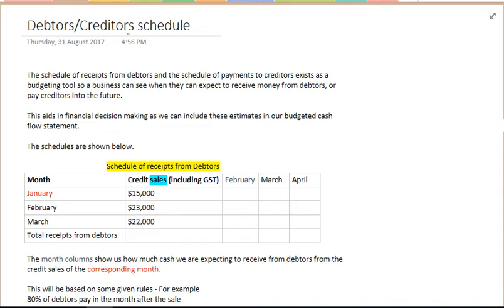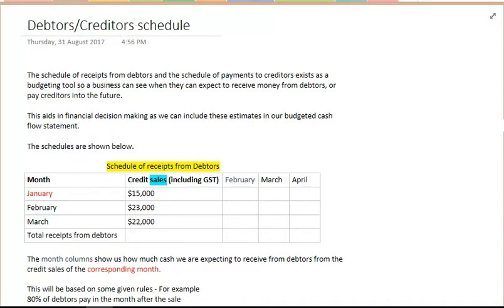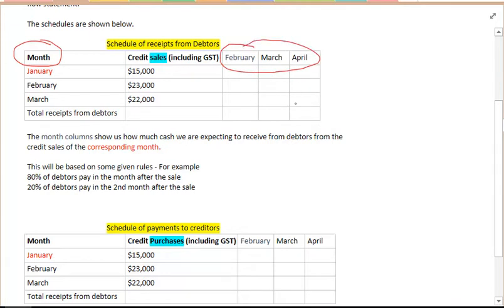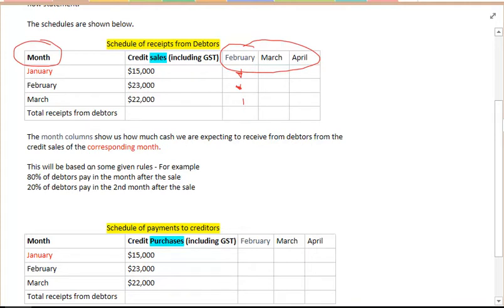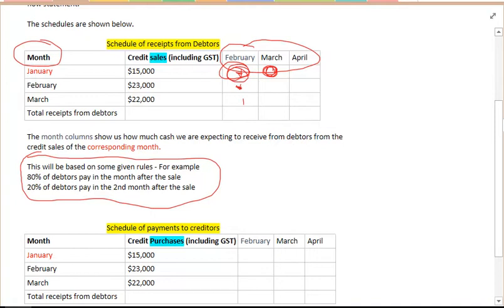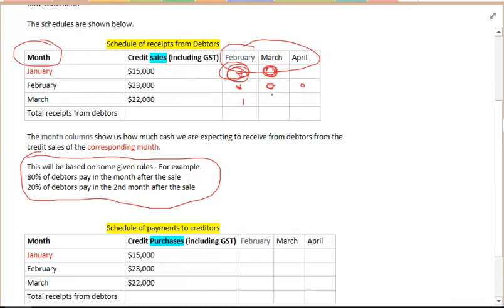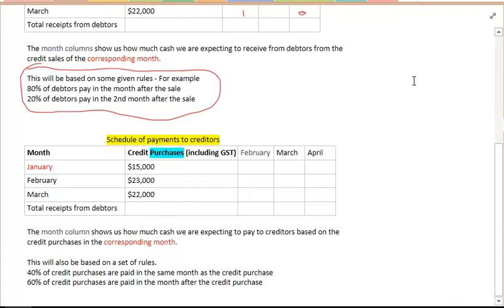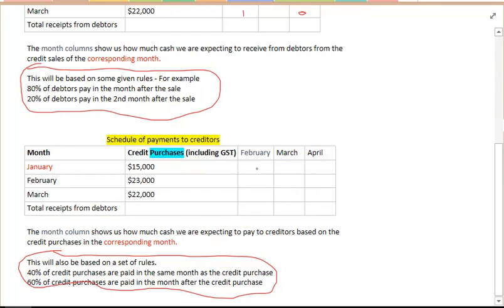debtors and creditors schedules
Budgeting and estimating the amount of credit sales/purchases from a particular month the business expects to receive/pay in each month.